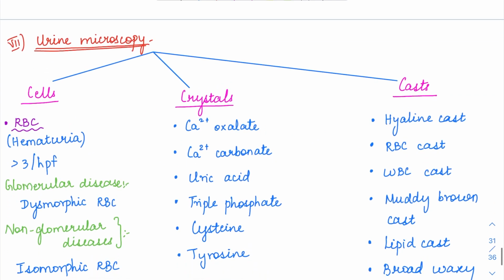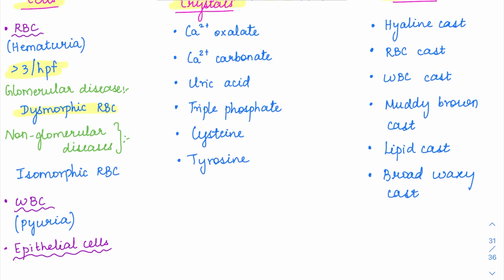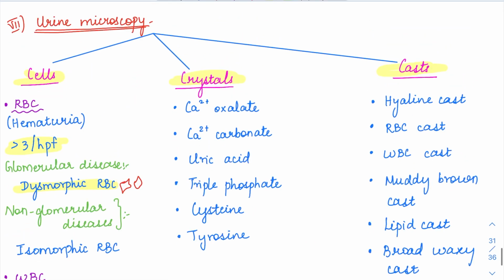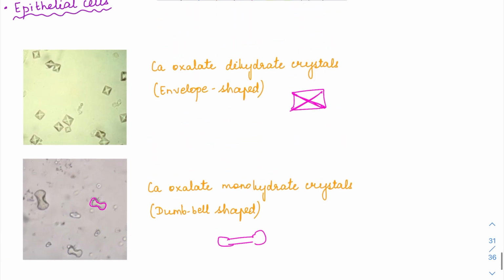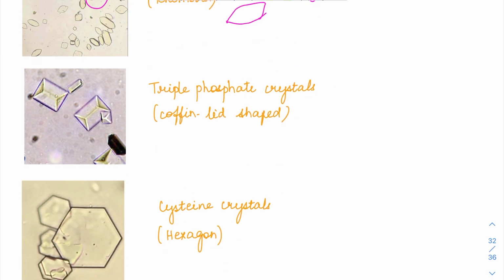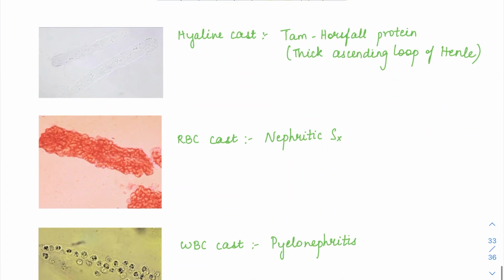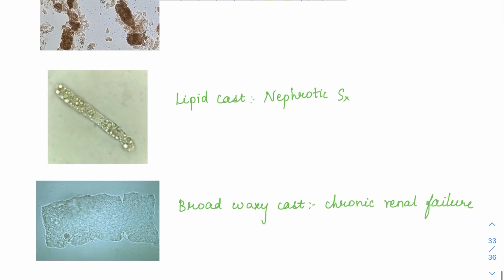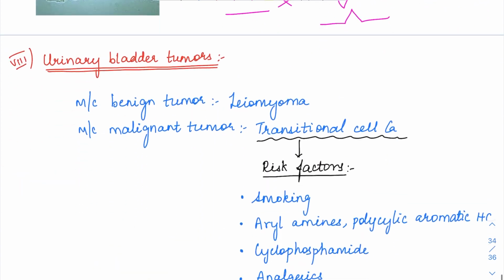Urine Microscopy - MCQ concepts